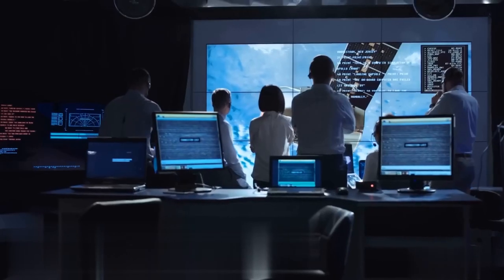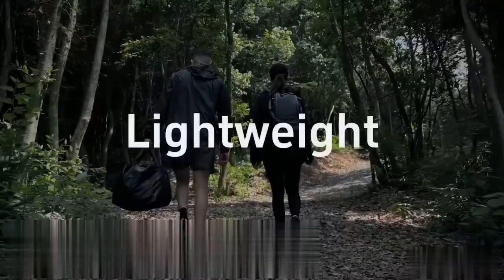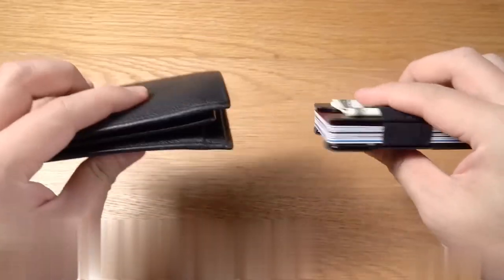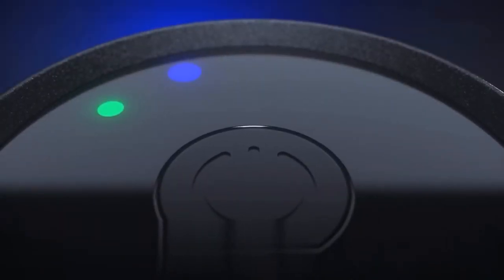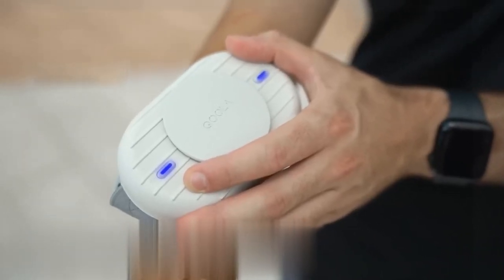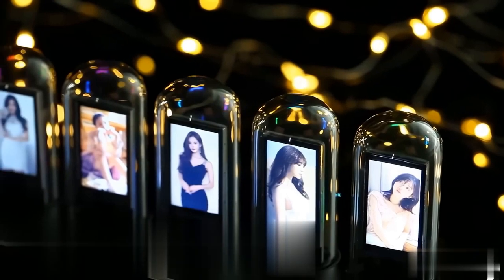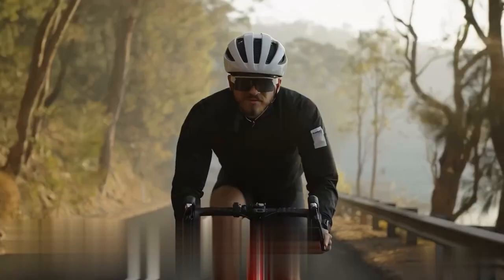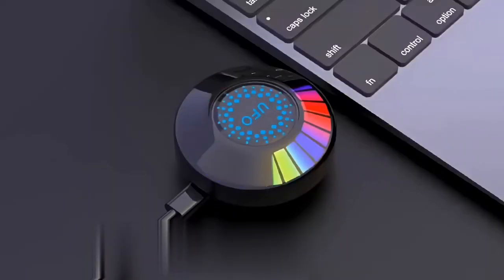34 Coolest Gadgets That Are Worth Seeing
Today's video will be useful for those who care about their privacy and who want to enjoy the world around them in every tiny detail. You also need to see a toaster that can keep things safe and sound. And I've found a retro TV with some great features and a controller that makes gaming possible for literally anyone!

0:00 Introduction
0:12 Bigme B251 Series
1:04 Duracell Portable Power Stations M150
1:37 eufy Security Indoor Cam S350
2:09 Lofree QTV Speaker
2:36 Aerogogo Aerotent series
3:23 Elago W6 Apple Watch Stand
3:51 Glowstone Flashlight
4:18 Blind Spot Gear LumiCard
4:32 Murena 2
5:07 KARBEN RFID Wallet Carbon Fiber
5:35 Satechi Vegan-Leather Magnetic Wallet Stand
5:53 Ortomi Companion Gen 4
6:22 Surge Emergency Bulb
6:45 OM SYSTEM Tough TG-7
7:23 UVBRITE Go Self-Cleaning UV Water Bottle
7:55 Backbone controller
8:35 Naturally Soothe Headaches In Minutes
9:11 Snapshot Auto Tracking Phone Holder
9:44 QOOLA Pro Air Conditioner
10:30 Hagibis Switch Game Card Case (alternative)
10:53 Legend of Zelda Switch Game Card Case
11:02 KEEPY ID Tag
11:30 Treva bug fan
12:02 Kala Red Light Mini
12:30 RGB Glow Tube Clock
12:59 Cyrusher Thunders Electric Surfboard
13:40 Baseus Fast Charging Cable
14:04 PlayStation Access Controller
14:46 Minimis Glass
15:25 The World's Most Accurate Smart Scale
15:57 iMicro Q3
16:31 EVGA XR1 Capture Card (alternative)
17:12 DMOOSTER D15 Headphone
17:39 UFO K90 Gaming Headset